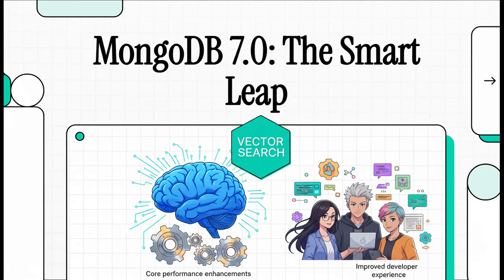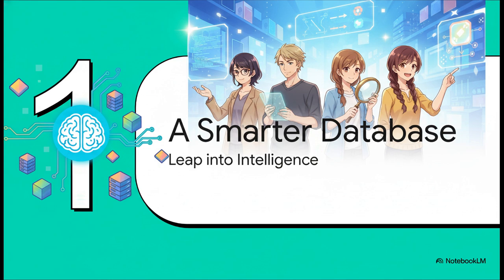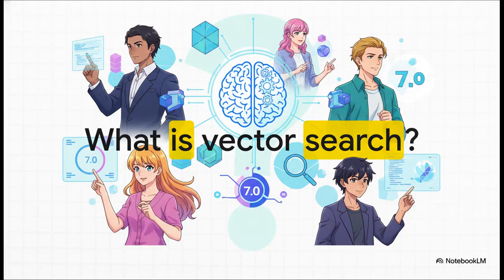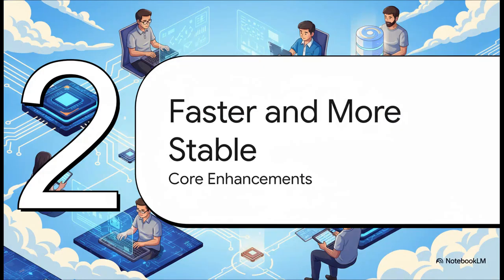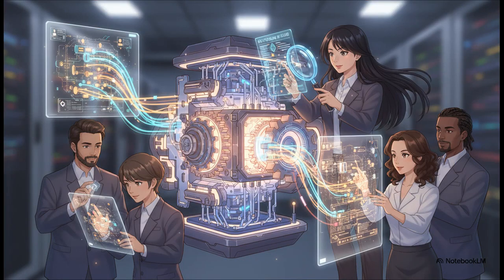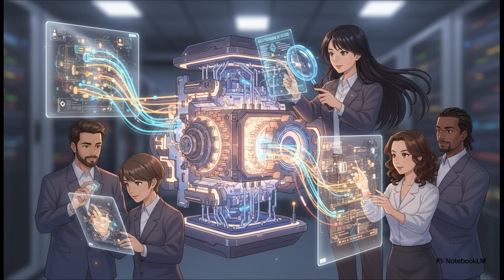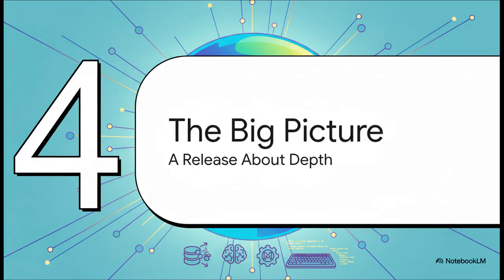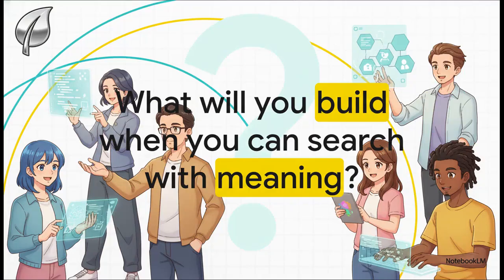DatabaseHistory - Episode 130: MongoDB 7.0 - Intelligence, Performance, and Developer Delight